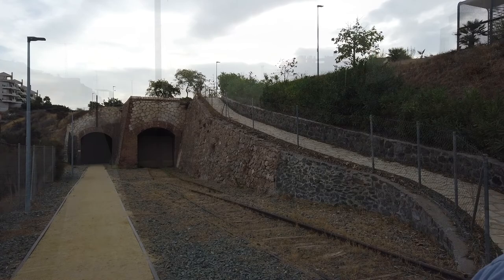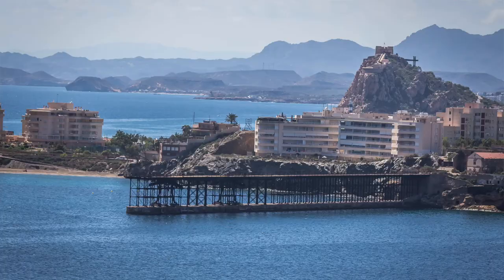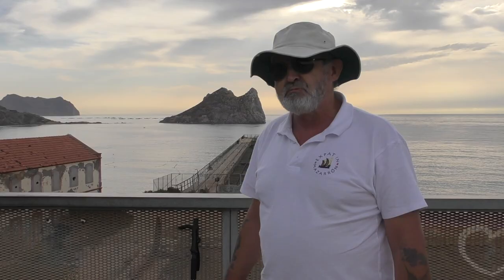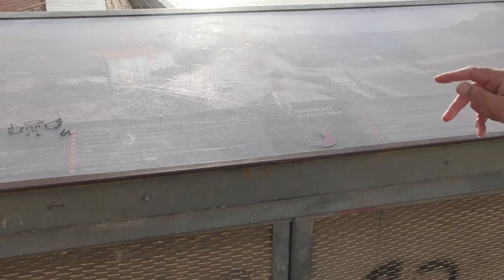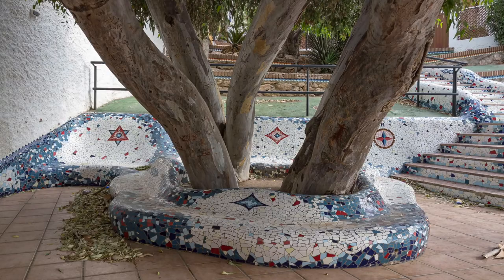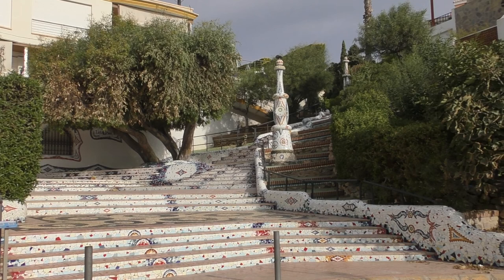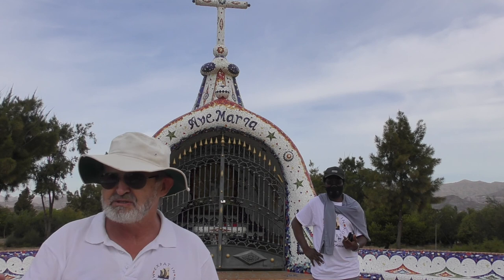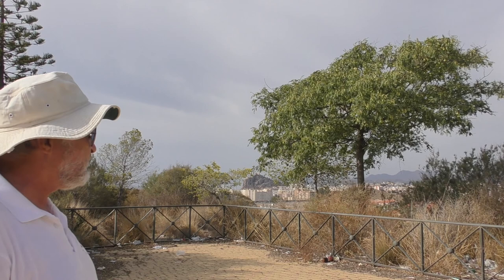Camposol Explorers Spain October 2020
Camposol Explorers October 2020
Aguilas Murcia Spain.

Hornillo Pier
Built 1903 Spains only iron pier and the second largest in Spain. Used to load iron ore from the mines - Bacares Almeria. Closed 1973, pier closed to the public and the old railway line turned into a walk cycle path.

Playa del Hornillo
Sandy beach with lifeguard during the summer months. Mosaic area with steps, lampposts and walls.

Jesus Gardens
Named after a local businessman Jesus Fernandez with 2 gardens, one looked after and the other has been abandoned.

Isla del Friale
Huge urbanisation with a road leading down to Playa Amarilla. Sandy beach with views of Aguilas, Amarillo Island and huge fish farm.

Camera Equipment: DJI Mavic Air 2, DJI Osmo Pocket, GoPro Black 7, Panasonic camcorder & Tripod.